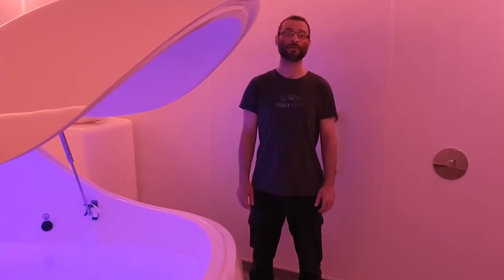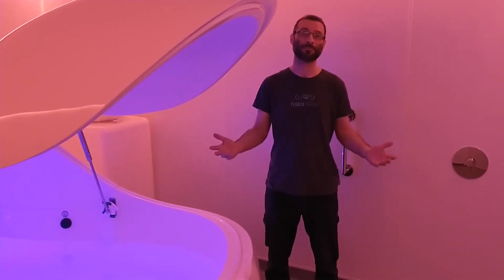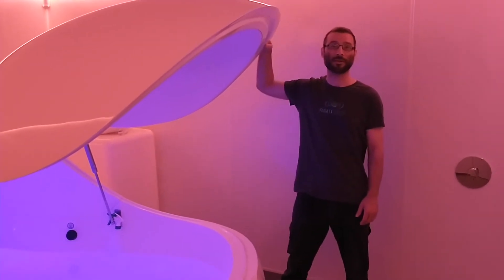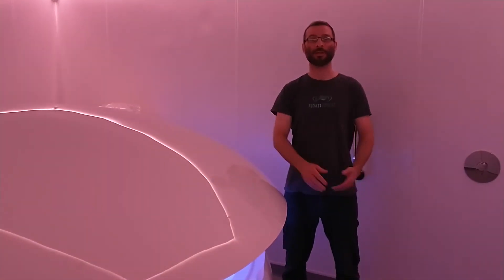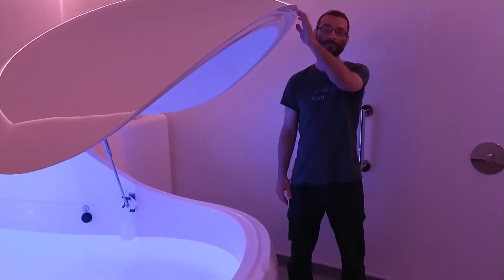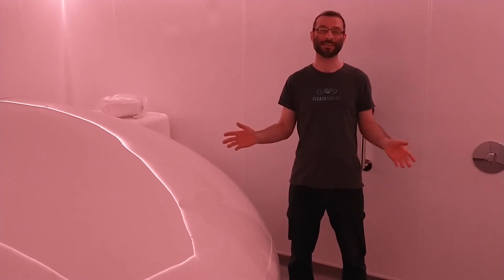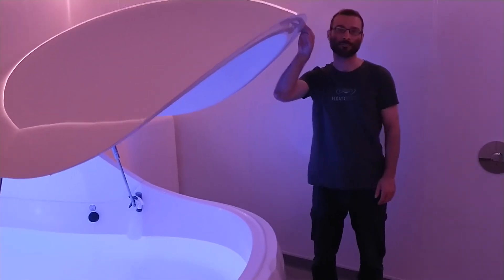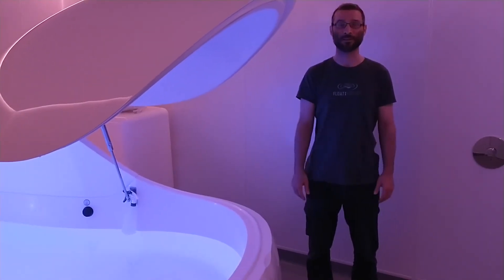FAQs: Do I have to close the pod door?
Rest assured you are in control. No-one shuts you in! You can open and close the pod door whenever you wish.  Will explains more and shows how easy it is to move the door, in this short video...